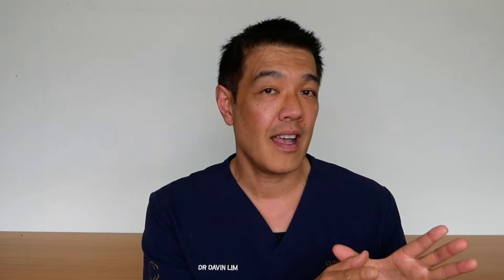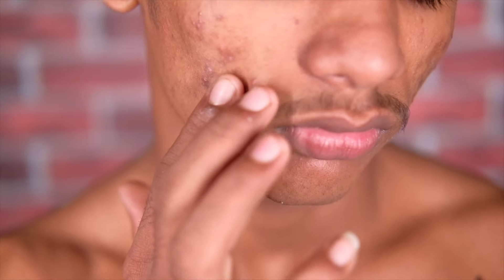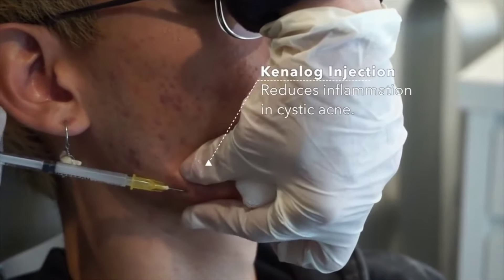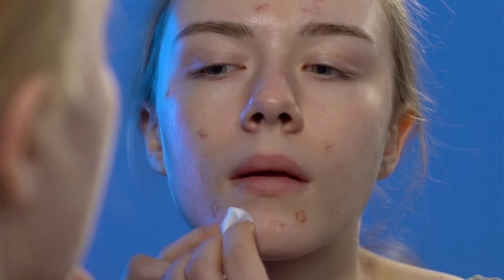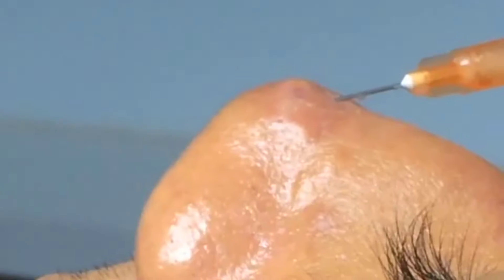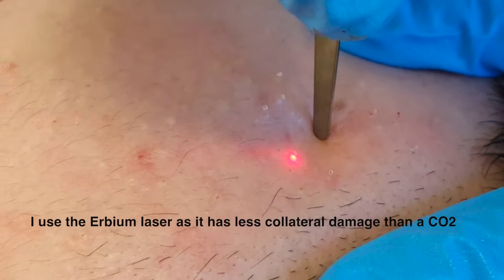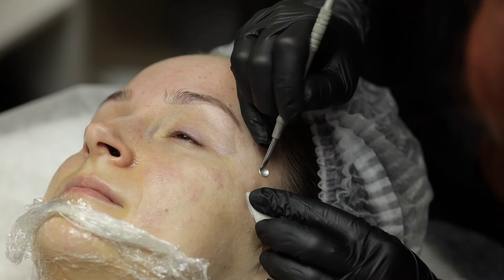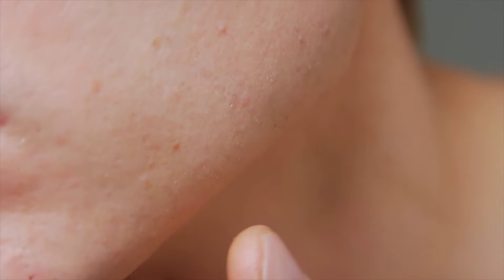How to Prevent Acne from going CYSTIC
for more on how to manage cystic acne
Ideally cystic acne should be managed by a dermatologists as this form of acne can lead to lifelong scarring. Having said that, some cases respond to simple OTC benzoyl peroxide, often in combination with good lifestyle practices such as diet
For more on how we manage acne, including skincare, go to our

Dr Davin lim, Dermatologist
Brisbane Australia
Cutis Dermatology

About us: Cutis Dermatology is based in Brisbane Australia. We deal with all things skin, including rashes, skin cancers, surgery, laser dermatology & cosmetic dermatology. Our group of dermatologists specialise in different skin conditions, hence ask our reception team who sees what. To learn more about skin, goto our website (cutis.com.au) or our Instagram page below.